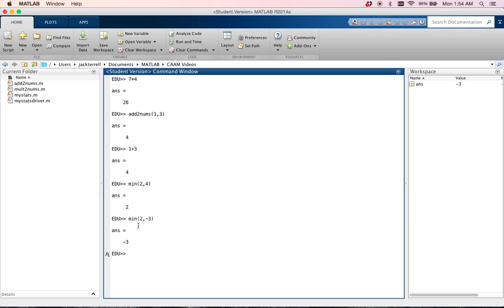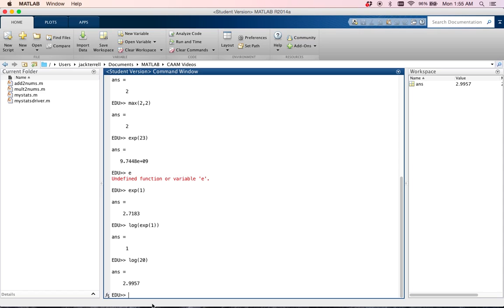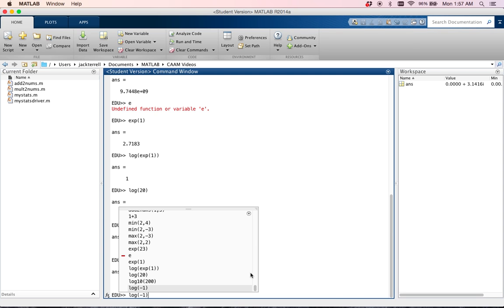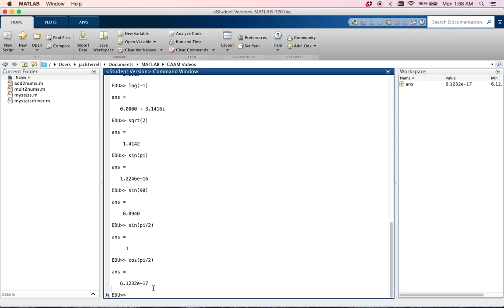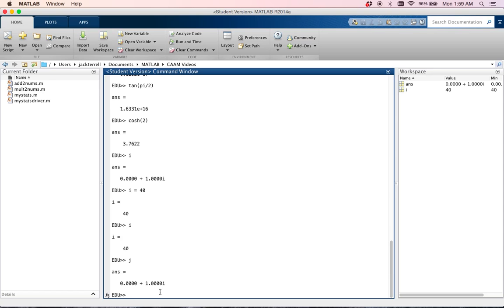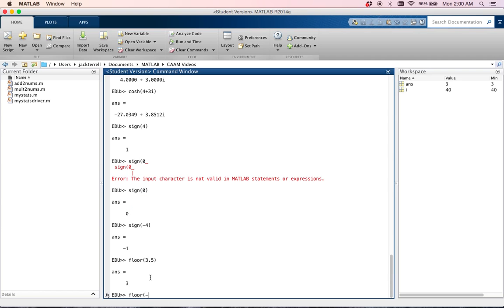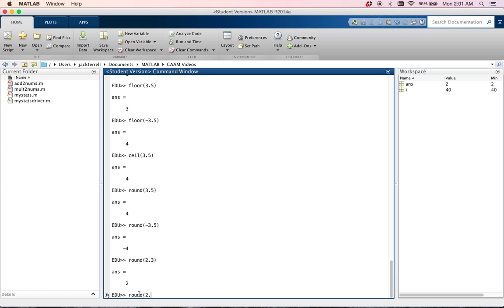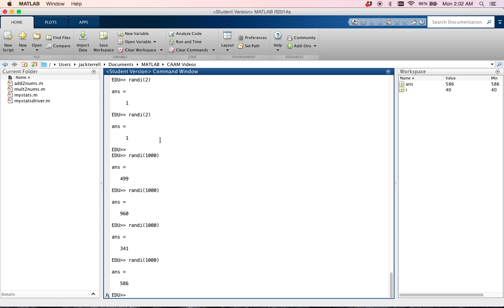Basics: Built-in Functions (Part 3 of 5)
I use a few simple (numerical input and output) functions to do slightly harder arithmetic.  I cover min, max, exp, log, log10, sqrt, cos, sin, tan, cosh, rand, randi, sign, floor, ceil, and round.